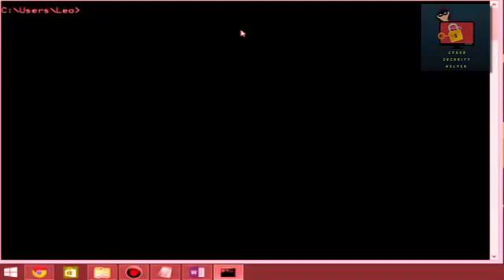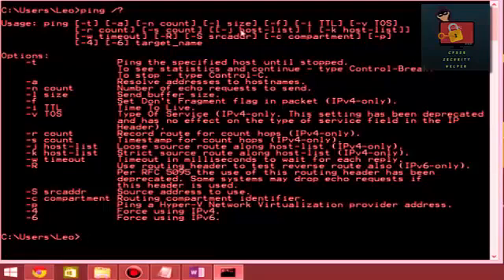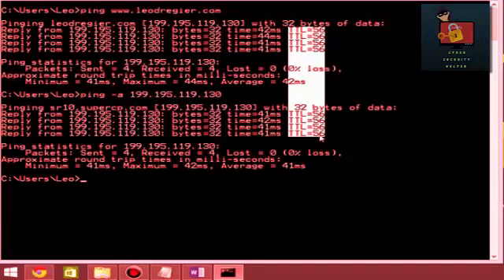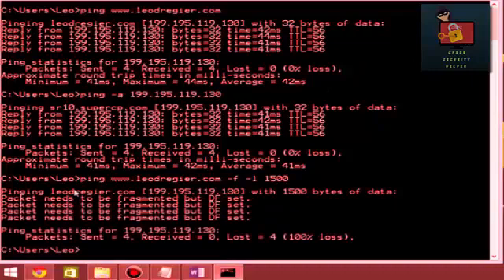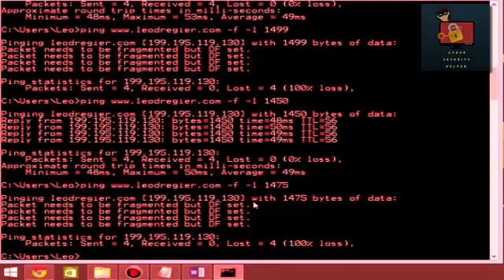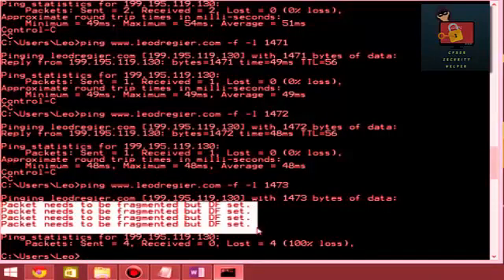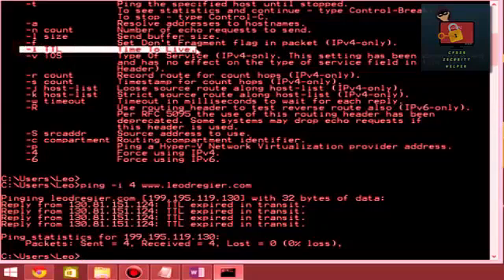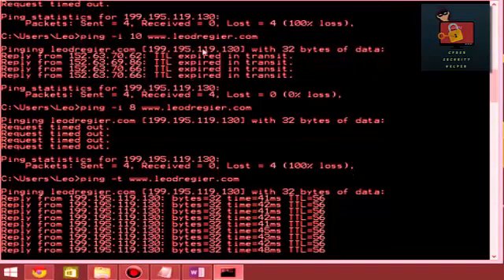WHAT IS Ping Lab AND HOW TO USE Ping Lab Tutorials Step by Step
Ping is really the front end most of the time it is ICMP that goes across. ... Ping and IP address really get intimate with utilities by looking at all of the options. Ping is a host path tracing tool. Its purpose is to test/validate connectivity of a targeted host source.